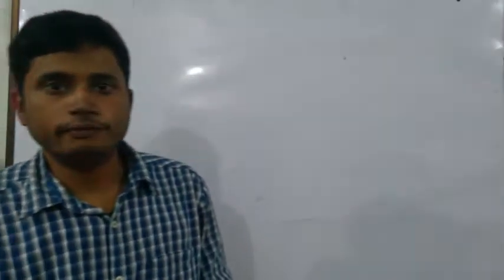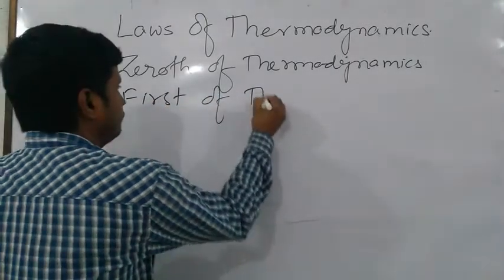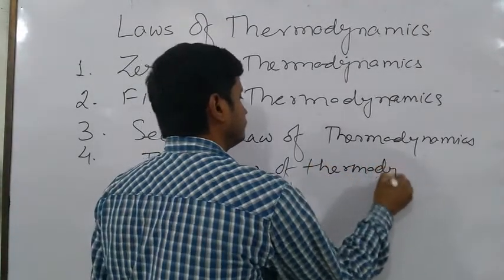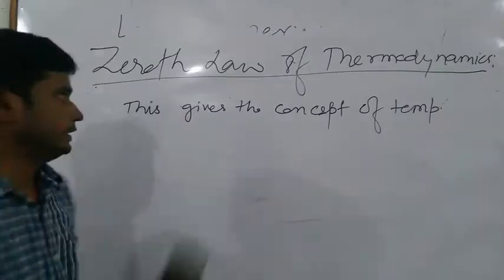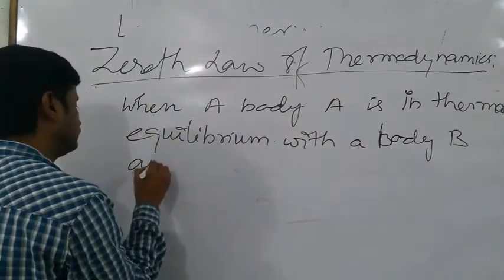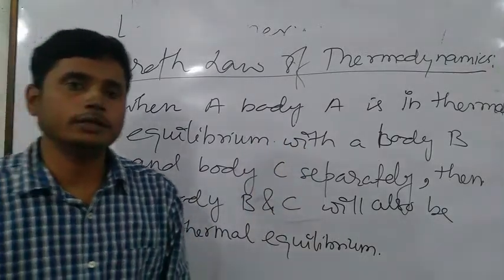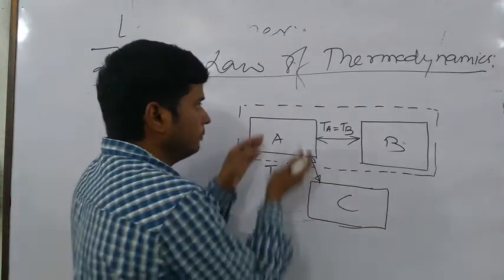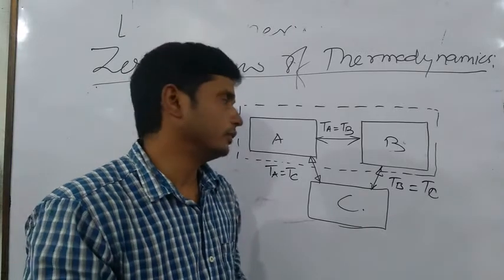#2. Basic Thermodynamics : zeroth law of thermodynamics